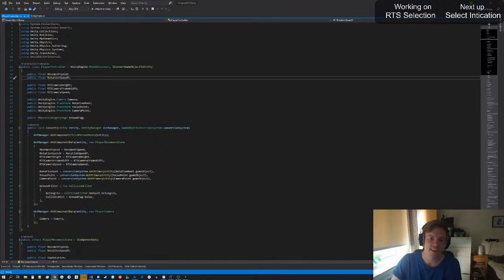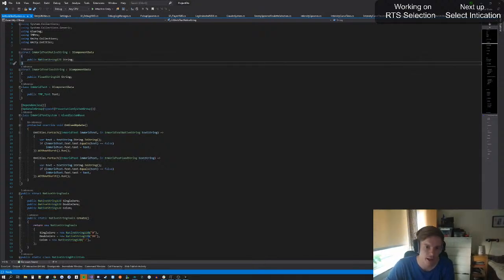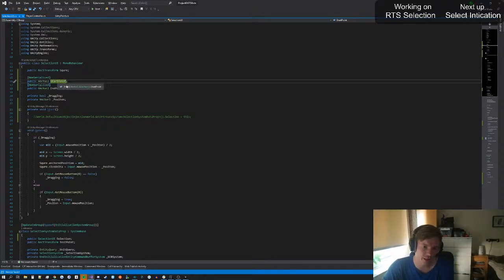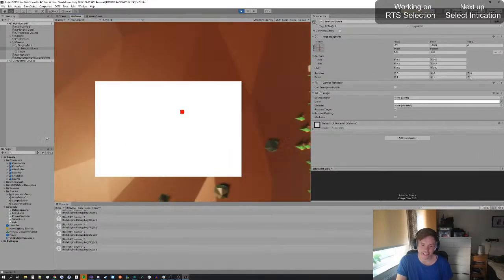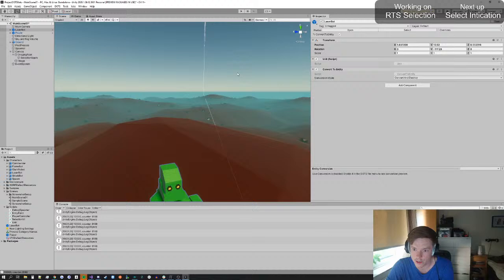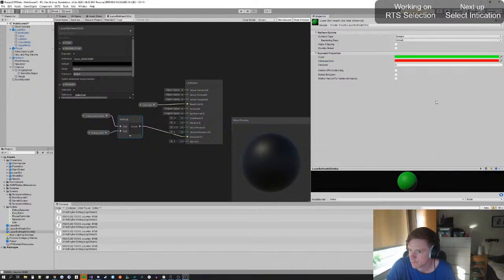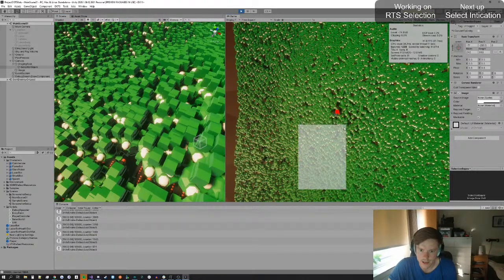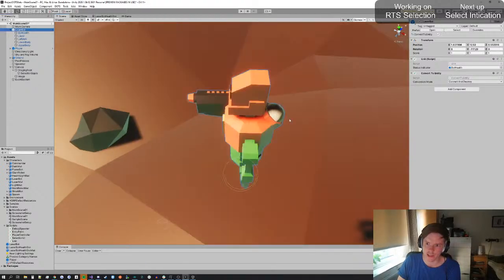Project DOTS Bots. Making a game based on Unity DOTS, live streamed! Part 3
There seem to be a lot of people confused and frustrated with Unity's new approach, mostly DOTS and HDRP. Pretty understandable... I am not a guru on the subject, but I have been working in DOTS full time for the past year, and I've got a pretty good grasp of how to use it.

So I'm going to stream the creation of a small, but fully functional game based on DOTS and HDRP. The whole creation will be streamed with all code and assets freely available though a public GitHub repository.

I'm doing this because I want to help people get started with DOTS, and maybe get some input on my coding abilities. I'm not looking to make money on this, at least for now.

If this would turn out to be useful and appreciate by people, I'm might consider monetizing it somehow. But for now, totally free with no string attached.

The game is a RTS/Third person shooter hybrid. I'm not trying to make something super original or super bland. I'm trying to do something that sounds fun to me and has a few varied mechanics, so as many people has possible can find something useful in the project.

Trello (Not much there atm)

I hope this will be useful!

If anyone is wondering, I've been a professional programmer in the game industry since 2013. I've spent most my time on a game called Battlerite (not longer working at that company). And I just love making games, I spend most of my wake time doing this, I hope a few of you guys want to join in tomorrow :)